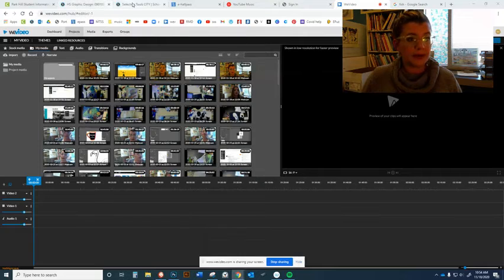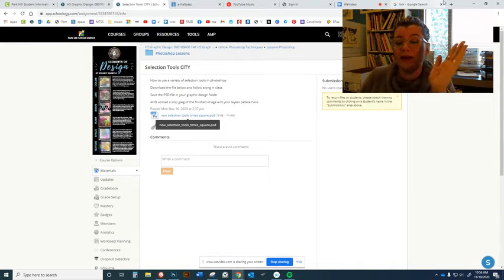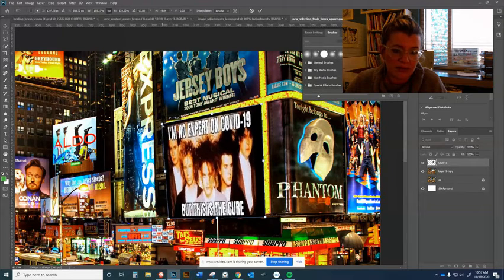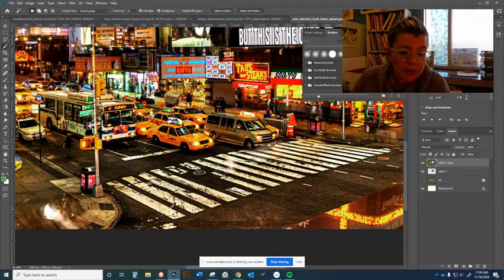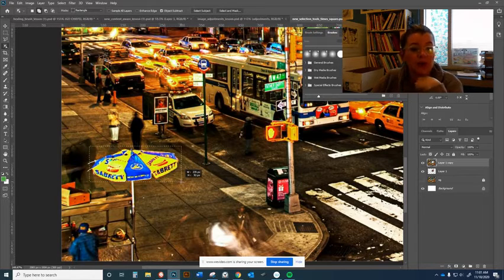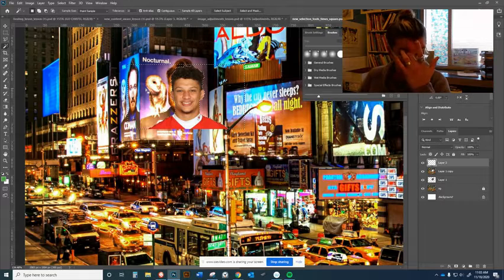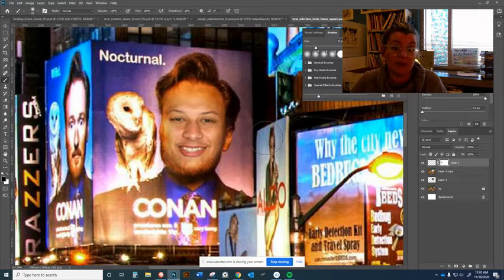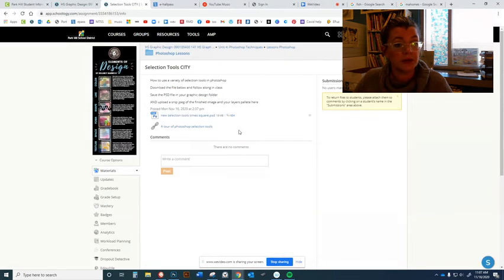Carson Demo How To Selection Tools City